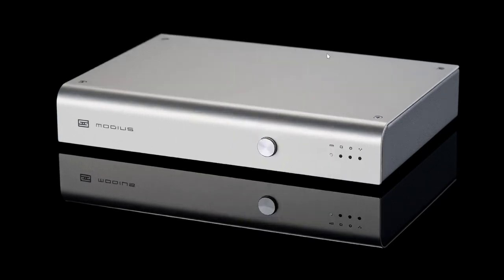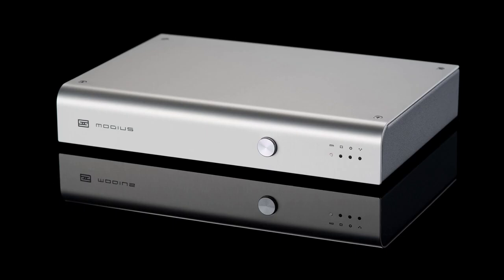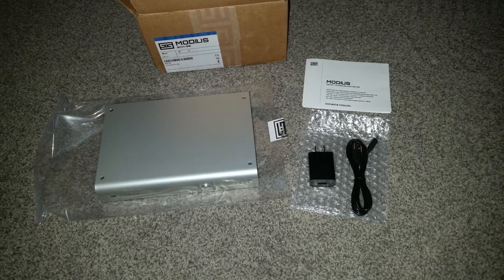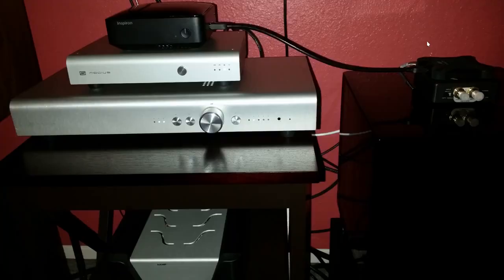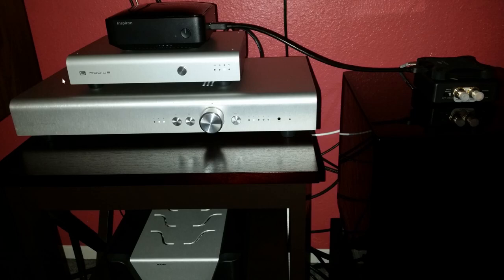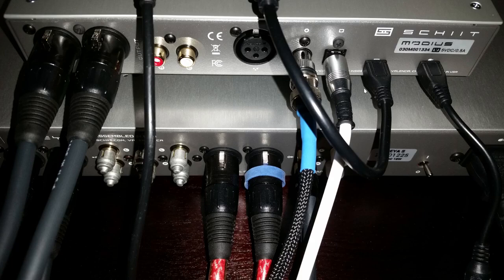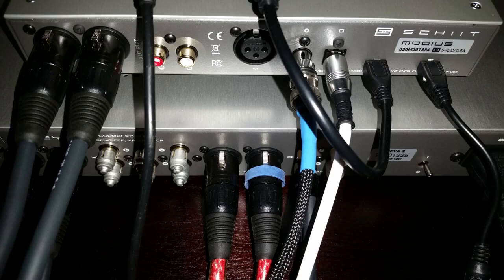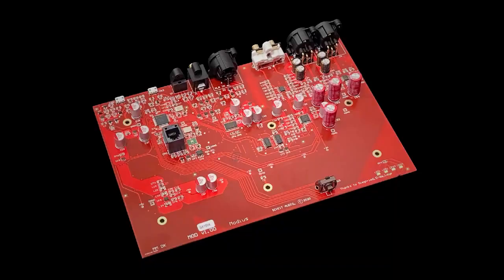Schiit Audio Modius Review and Comparisons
Schiit Audio Modius Review and Comparisons  *See show notes (click show...more)

UPDATE 11/09/22  Dated content but still useful.  Schiit Audio still produces some of the best DAC's at their price points, however, China is catching up fast!

SCHIIT MODIUS VS MODI MULTI-BIT (version 2)
Schiit

Both the Modius and the Modi Multi-bit offer something different and choosing one over the other will depend on your priorities or values.

After listening to the Modius for several weeks I’ve come to realize choosing one Schiit over the other may be difficult.  They both are high performance budget DACs with different design goals.  If your primary digital input/output is USB then the Modius would be my first choice.  It uses Schiit’s exclusive Unison USB interface and it's a definite improvement over the Modi-MB.  If you intend to use optical or coax as your primary input/output then your choice becomes more difficult.  I like the Modi-MB for it’s clarity and openness, both music and movies are fleshed out with an accurate sense of space and aliveness.  However, I find the Modi-MB sounds leaner compared to the Modius.

The Modius impresses with a warmth and fullness and also has a wide sound stage. Other attributes are dynamics and ample bass.  This DAC has a maturity both in design and execution that I find lacking in others at this price point.  I now believe this is the best sounding DAC I’ve heard at $200 and easily competes with the Modi-MB.

NOTE: the Modius was used ONLY with XLR balanced output connections for ALL auditions

SCHIIT MODIUS VS TOPPING E30

I feel both of these DACs offer great value for different reasons.  If you can afford $200 for a DAC then the Modius is the one to consider.  It performs above it’s price point and is a few notches above the Topping E30.  It also has better implementation of the USB input and with balanced analog output capability.  If you seek the particular features of the Topping or on a limited budget, this is also an excellent choice.

RELEVANT FEATURES AND COMMENTS:

Schiit Modius $199.

Schiit’s exclusive Unison USB interface  (excellent and unique USB output if needed)

Balanced and unbalanced outputs (balanced connections are preferred when seeking the lowest noise floor)

No remote

No standard 5V DC jack, micro USB feels less stable to me as a connection

Topping E30 $129.

Can be used as Preamp/DAC or DAC only

Includes remote

Various settings with most accessed from remote (not convinced the digital filter settings make much of a difference)

DSD capable (limited media in this format)

Innovative design with readout display

Polarity issue in earlier versions

I can appreciate that just a few years ago we were unable to get this kind of performance from budget DACs and at these prices!

SUGGESTIONS AND TWEAKS:

If clarity, openness or focus are a priority to you try listening to videos.  This is where I have noticed a greater difference among DACs.  Some examples might be birds chirping, rustling leaves or the acoustics in a church.  Another example is the movie “I Am Mother” on Netflix.  Pay attention to the upper frequencies in various segments of the video and notice the articulation.

I suggest using the original USB adapter/charger that either comes with the unit or what is recommended.  Once you are familiar with the particular sound then proceed to tweak if desired.  I expected an improvement when using the 5V iFi iPower DC Power Supply with the Modius but noticed a loss of detail.

When using a UNpolarized USB adapter/charger for your DAC, try reversing the plug and see if you notice an audible difference

MEDIA SOURCES USED:

WAV, FLAC, MP3, AAC, MP4, MKV

ASSOCIATED DIGITAL DEVICES:

DELL Inspiron mini computer

ADATA external SSD used for all music files connected to mini computer

Volumio Audiophile Music Player for PC (X86/X64) – OS software for mini computer

Schiit “Eitr” USB-SPDIF converter used to convert USB output to coaxial (discontinued)

Logitech Squeezebox Touch Digital Media Streamer using “Enhanced Digital Output” applet used to convert USB input to output (discontinued)

Wyred 4 Sound “Remedy Reclocker” used between DAC and optical output of television for video sources

Nvidia Shield TV Media Player

LIFATEC USA (optical/toslink glass cables)
USB cables from Belden and iFi
Coaxial digital cable “Black Cat Veloce” (discontinued)